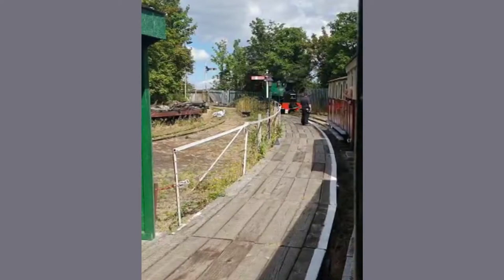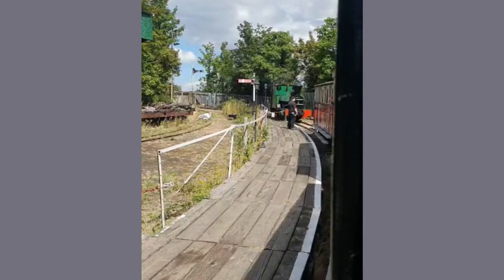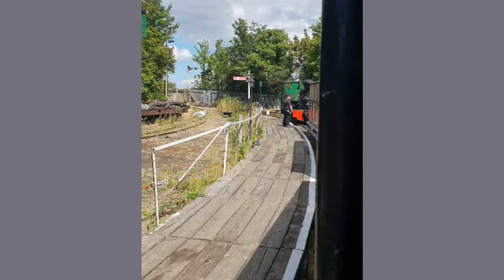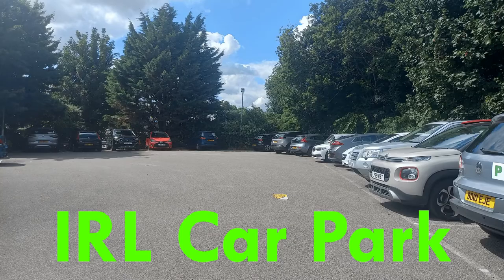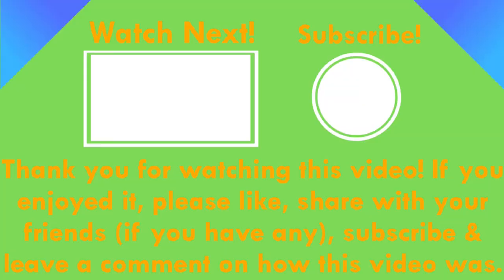Going on the IRL S&KLR + Game Comparison | ThomasRBX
In today's video, I film my journey on the Sittingbourne & Kemsley Light Railway in Sittingbourne (duh). Apologies that this video isn't very long, I was rather tired when editing and wanted to get this video out for you guys :D
Tags (ignore these alr good):
ThomasRBX,roadto400,TDA Alliance,sklr,sittingbourne & kemsley light railway,sittingbourne,kemsley,roblox